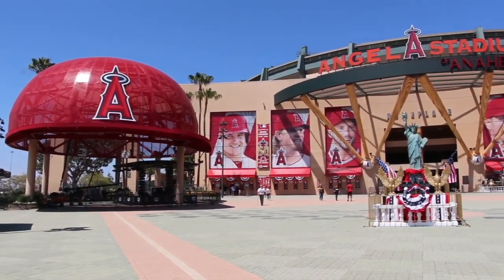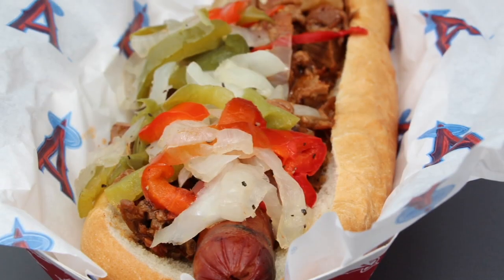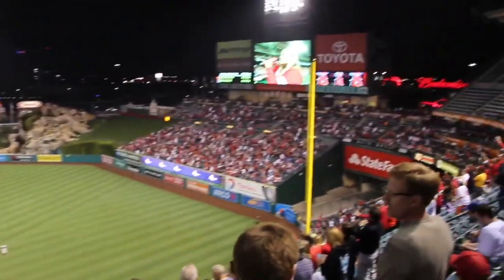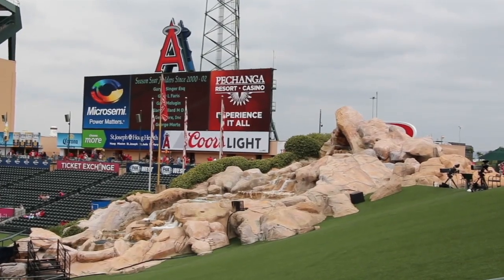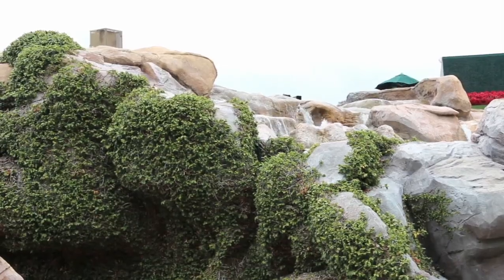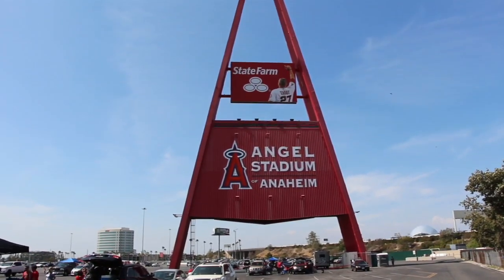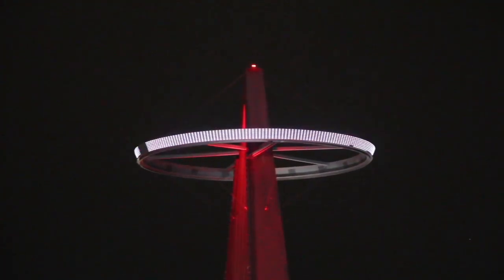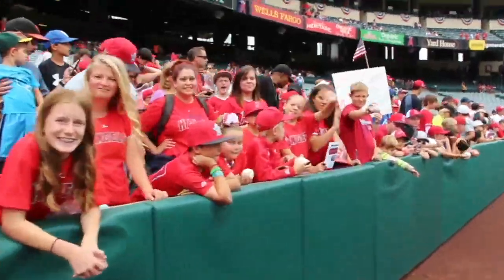30 Fields in 30 Days: Angel Stadium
30 Fields in 30 Days takes a look at Angel Stadium of Anaheim